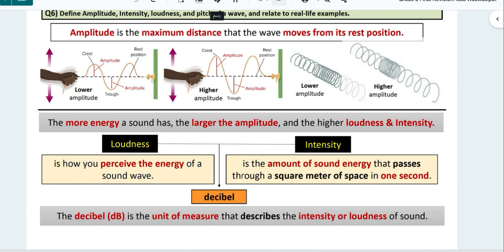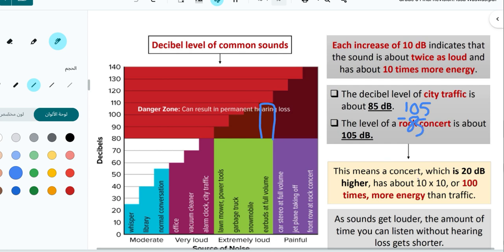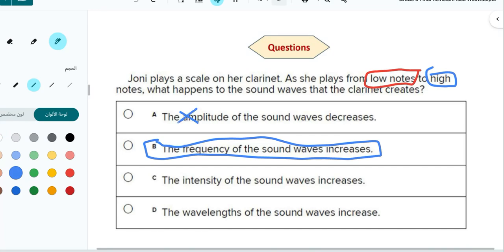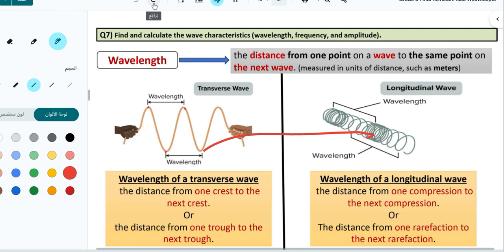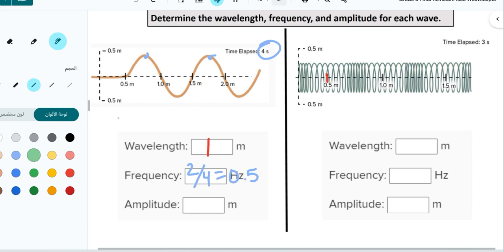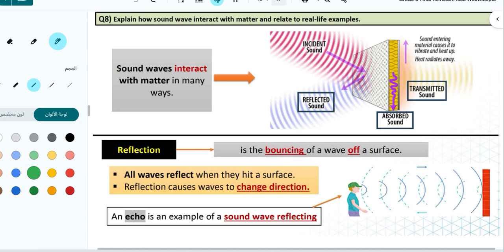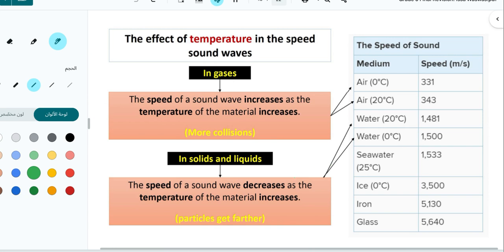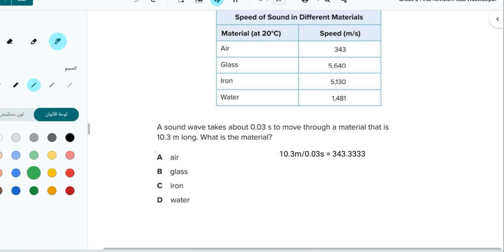Part 3 Science G8 T2 revision